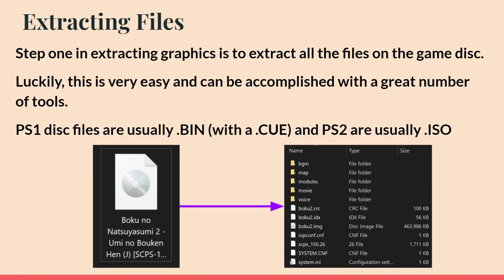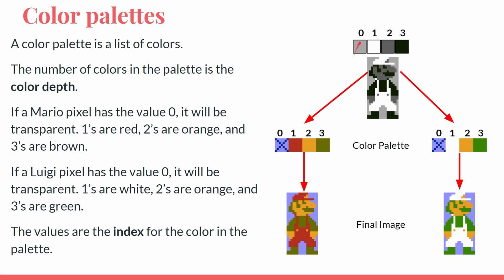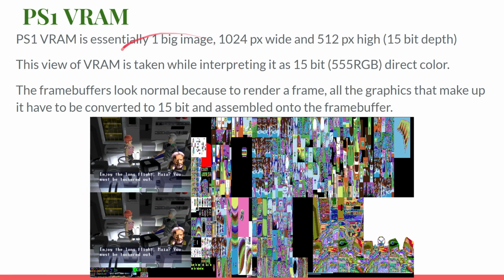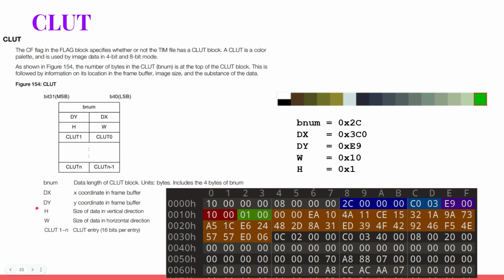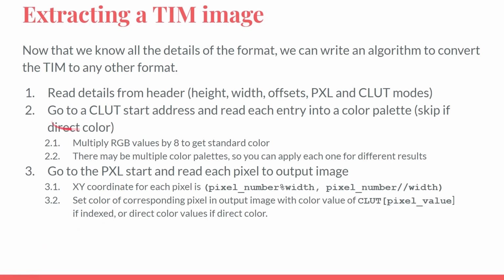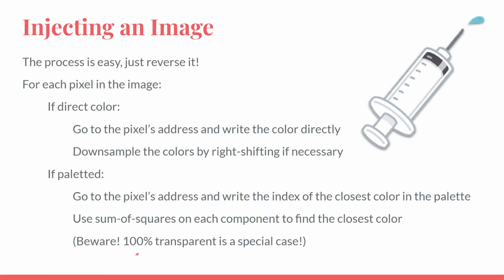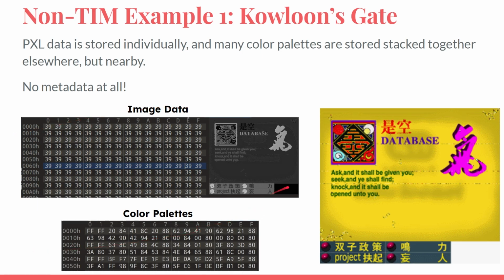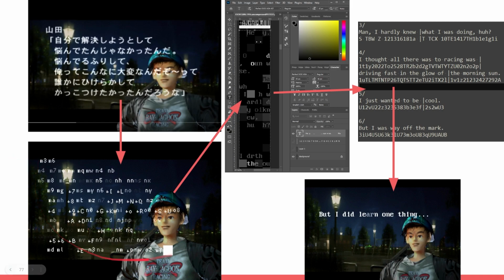An exhaustive look at extracting graphics from PS1 and PS2 games